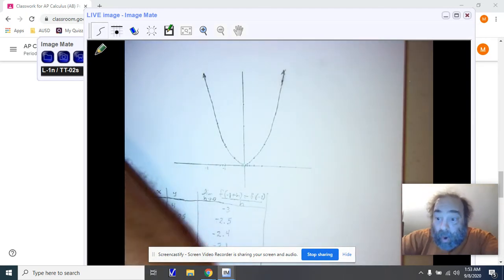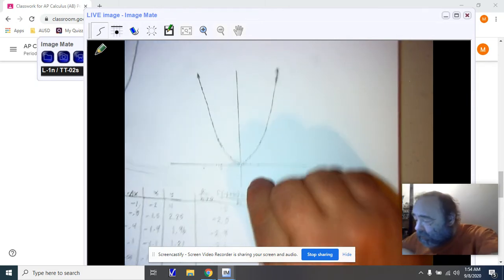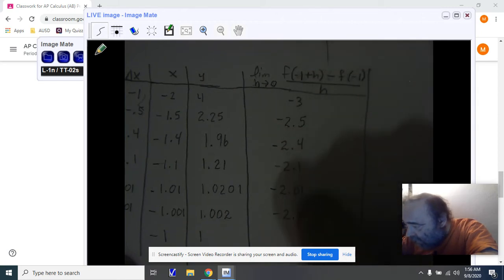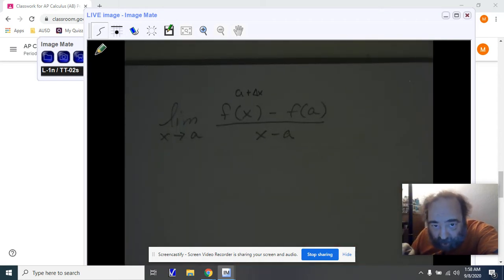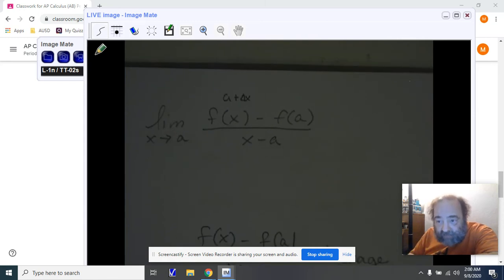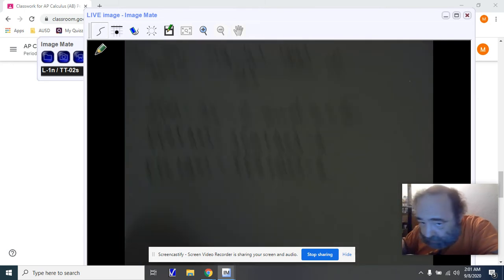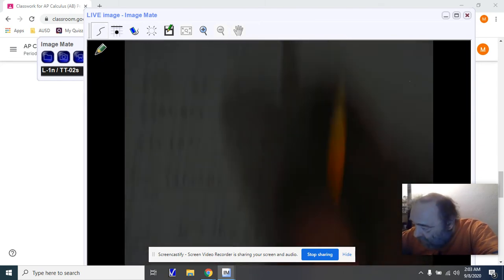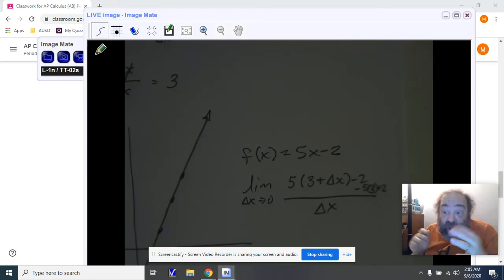Limit of the Difference Quotient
An examination of taking a limit as the change in x approaches zero when using the difference quorient.